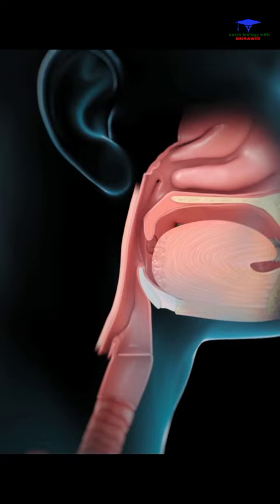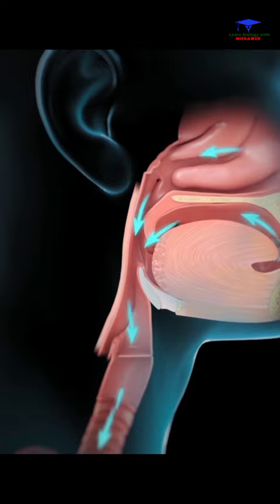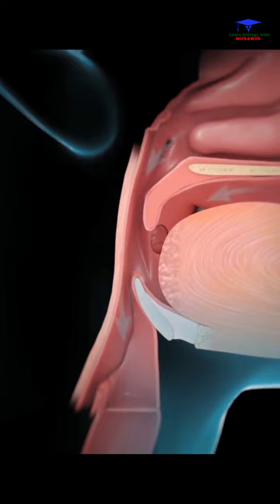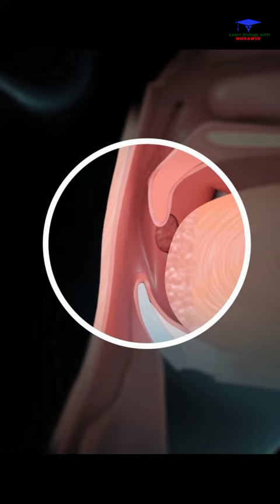Breathing •°°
Breathing is a mechanical Process. In breathing, an organism takes in oxygen from its environment and released carbon- dioxide. Breathing involves the transport of oxygen and carbon dioxide between the external environment and the body cells. This process is also called pulmonary respiration.

Breathing is the physical process of inhaling oxygen and exhaling carbon dioxide. The mechanism of breathing involves two main processes: inspiration and expiration. Inspiration occurs when the diaphragm and the external intercostal muscles contract.